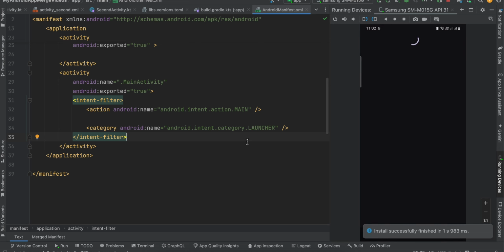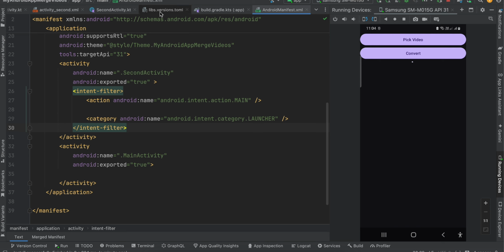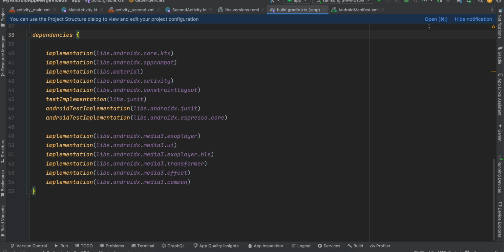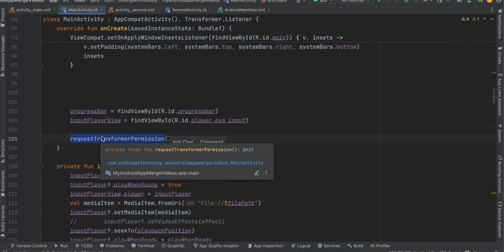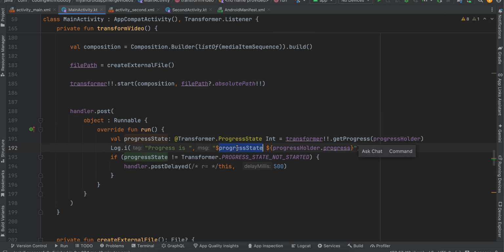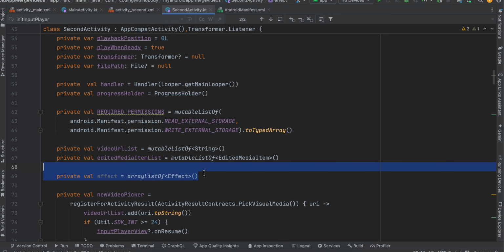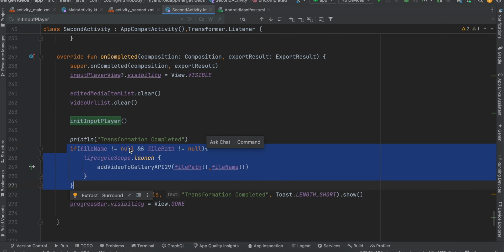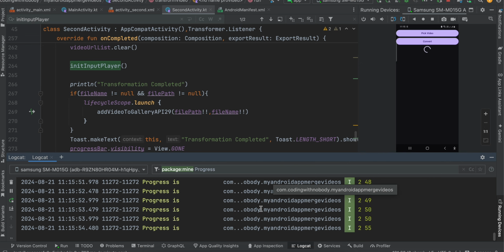How to Merge Join Multiple Videos in a Single Video using Media3 Transformer in Native Android App